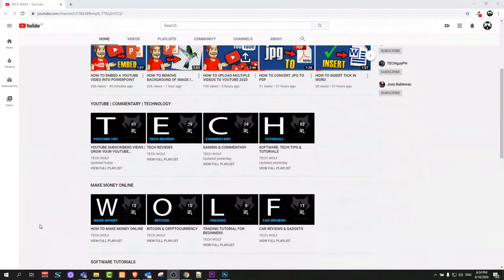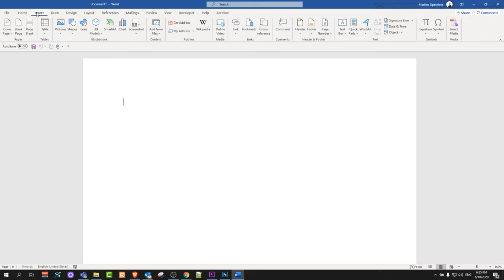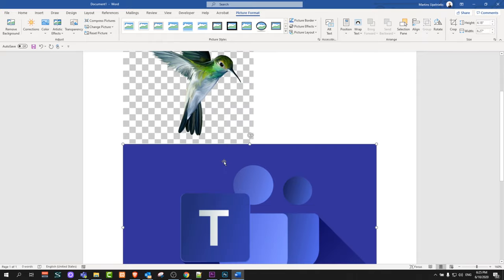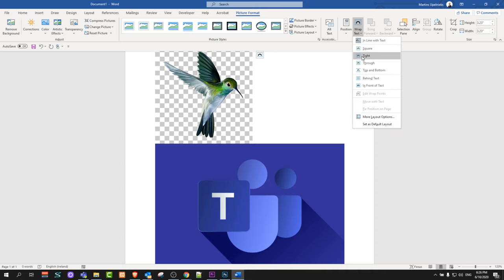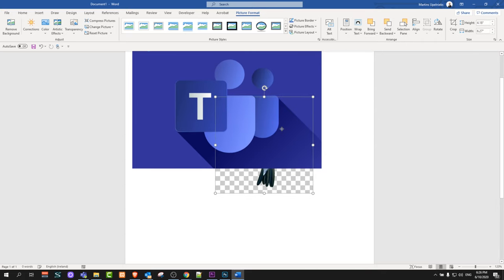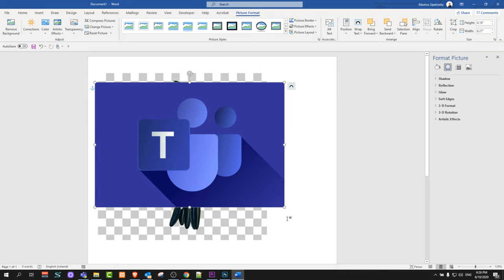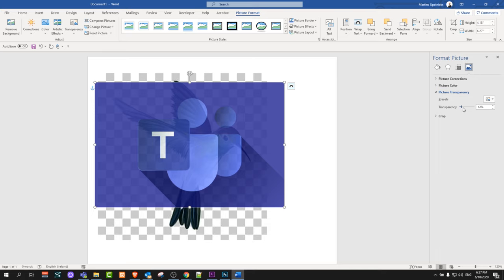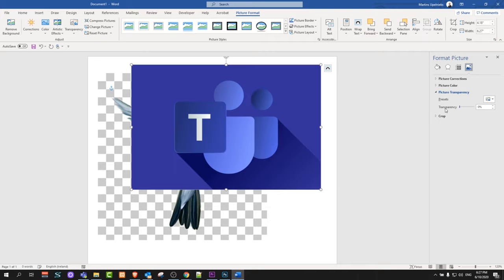HOW TO MAKE PICTURE TRANSPARENT IN WORD